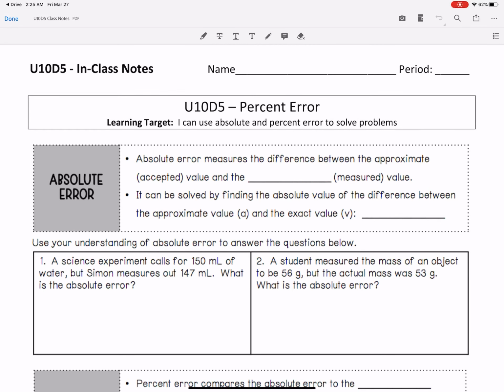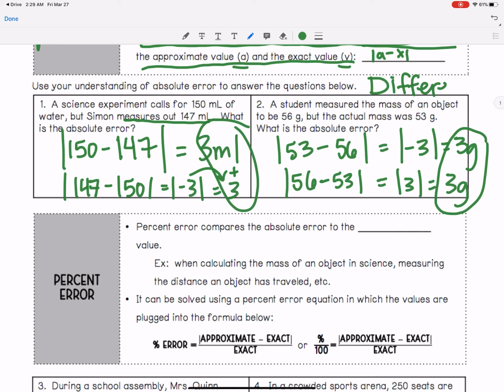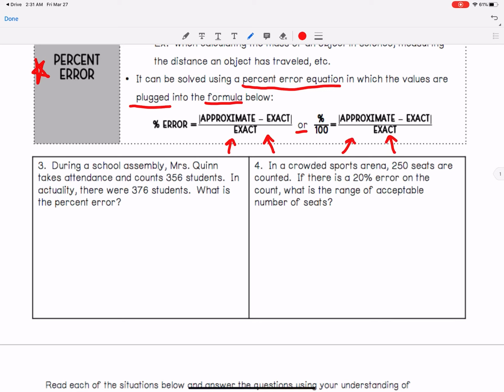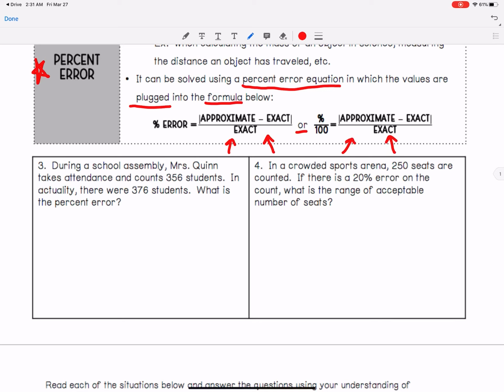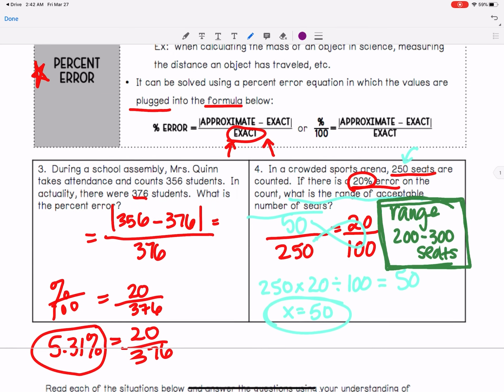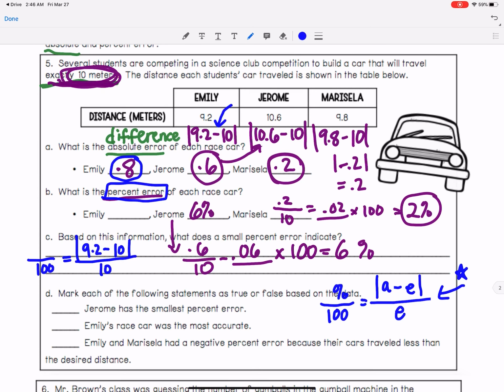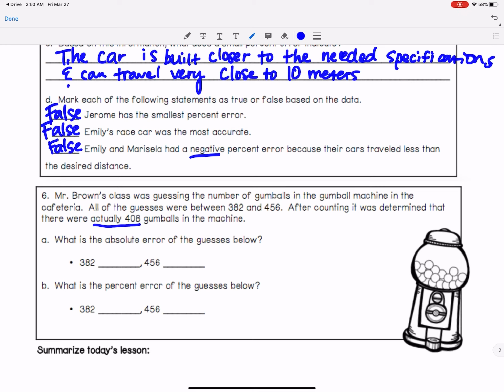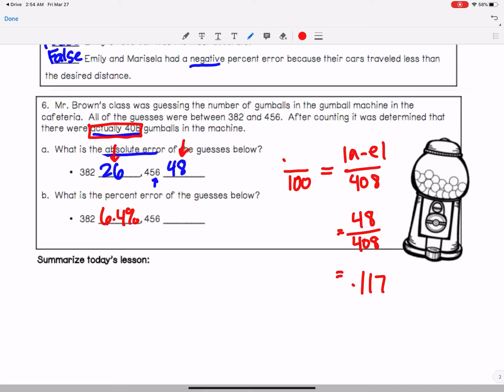U10D5 Class Notes- Percent Error